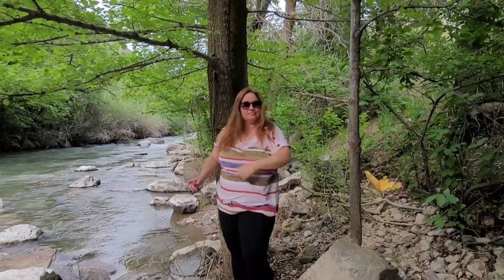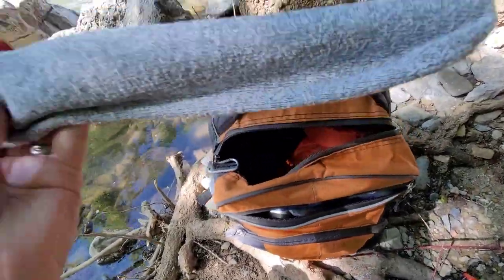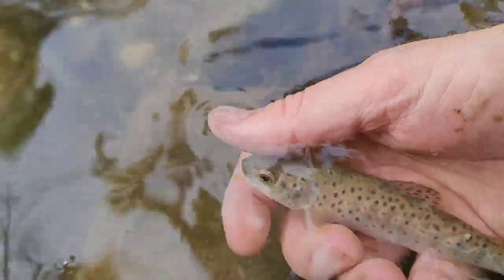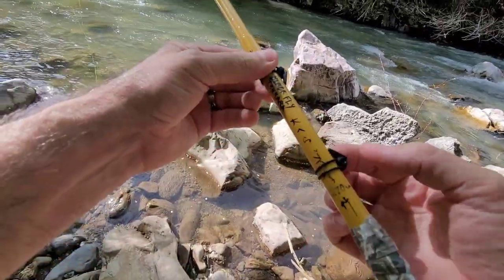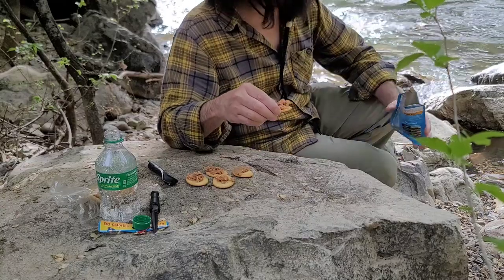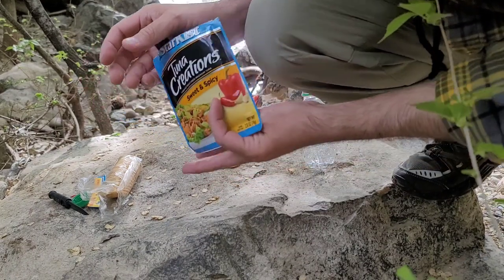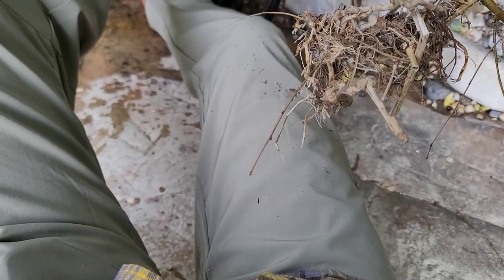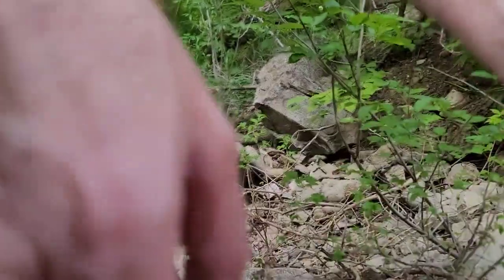Tenkara Fly Fishing, Cooked Tuna & Painful Risks, All For Wild Trout, I Luv Wilderness River Fishing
Thank you for taking time to watch my videos! I know my filming skills are not the best, but I'm working hard to improve.
Every adventure or bug tied is a joy for me to create, and I hope you find some entertainment or learn something.
I love reading your comments and hope to connect with each of you as a Friend.
Thanks again, I pray your lives will be blessed as God works through this channel.

Sincerely,
Steve

🔥SHOP MY FLY STORE HERE!

🥑JUST WANNA SAY THANKS? BUY ME A CHEAP SNACK HERE AND I'LL GIVE YOU A SHOUT OUT!

🗝️Jeremiah 29:11

💥Helpful Product Links:
(Just a few products I use or recommend)

MY TENKARA RODS:
Cheap $7 Diy Tenkara Rod "Featured in this Episode":
Maxcatch Zoom Rod "A Good Affordable Rod":
Dragontail Glass Rod "So Fun"
ZEN Tenkara Zoom "My Best Rod!" Very Light & Sensitive:

FLY FISHING GEAR:
MY EURO ROD! VERY Light and Sensitive =
My Gray Euro Reel! Pairs excellent with a 10ft Euro rod=
My Euro Nymphing Line "Premier" Love this line!! Also comes with a euro leader in each box=

FLY ROD Micro 2wt 6'6 Green w Blue Reel

WADING STAFF

WADERS & BOOTS: Sorry no links yet, will update after more field tests.

WET WADING SHOES/TRAIL HIKERS MRL =
CHEAP WET WADING SOCKS, Protects your feet from gravel and cold =

SUNGLASSES:
with Polarized Prizm Lens:

PACKS & POUCHES:
My Backpack FP=
Small Chest Pack ALN
Sling Pack UMP

MINI THERMOMETER: Note the one I have is no longer made but here's one similar. I haven't tested this one but the reviews are very good:

JIG & FLY TYING:
Fly Tying Tool Kit "I own and love this kit"

TYING VISE'S:
Rotary Vise W Base "The same one I use in most videos"
Same vise but Non Rotary, Least Expensive Option
Orvis Vise Tying Kit, Great Kit For Beginners

BASS FISHING:
Coming Soon!

BOATS:
My Green Kayak
Pontoon Kickboat

CAMERA GEAR:
Main Camera S20
Mic Adapter For Main Camera
Microphone For Main Camera
Waterproof Action Camera 1 H11:
Waterproof Action Camera 2 H6
Mini Microphone for Action Cam